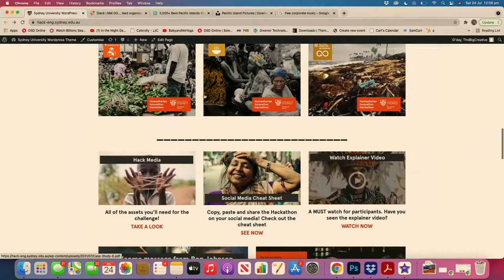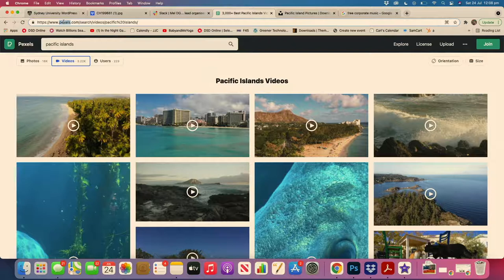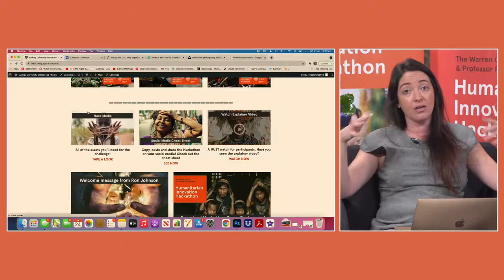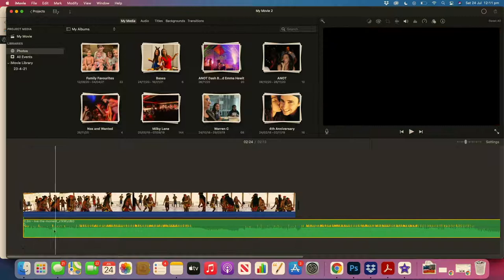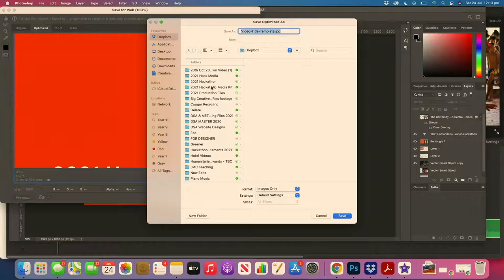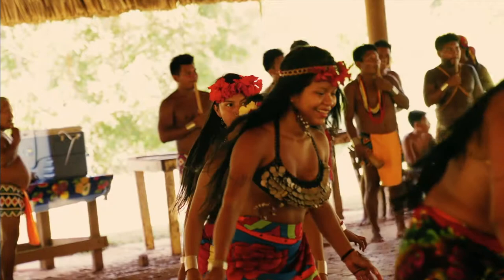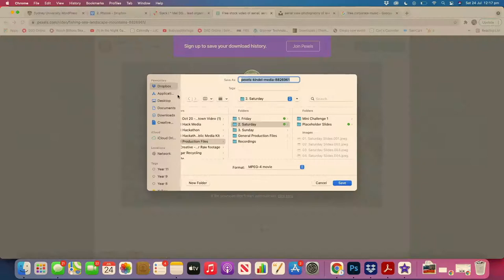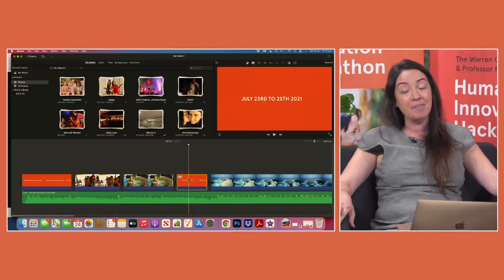How to Make a Movie in iMovie.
With Tennille from The Big Creative